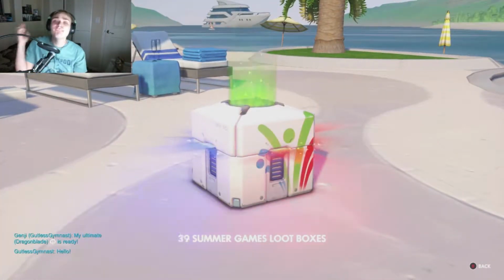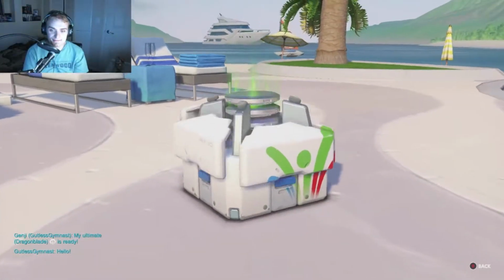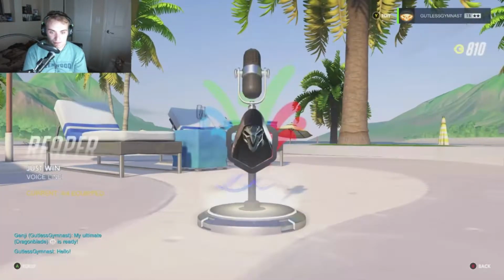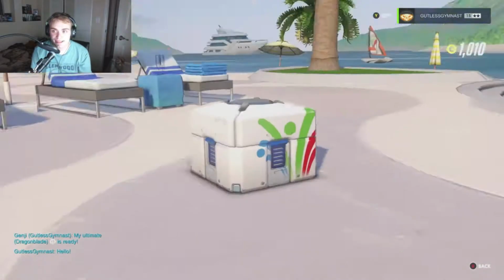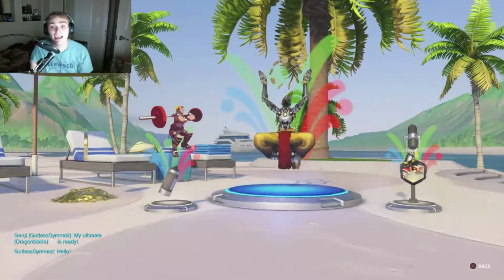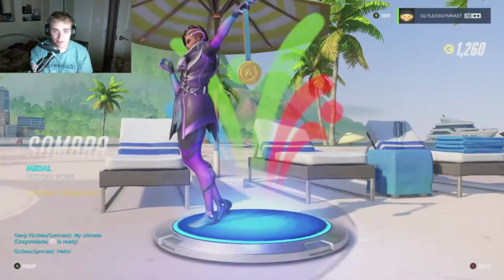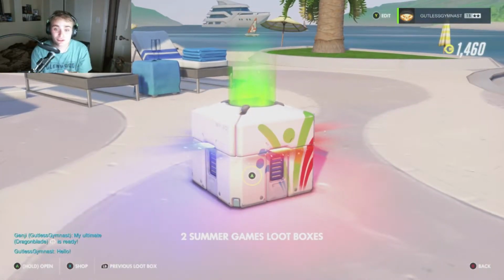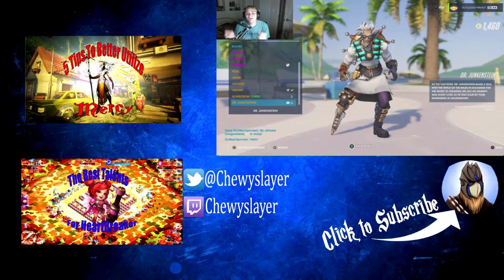Opening 40x Summer Games Loot Boxes